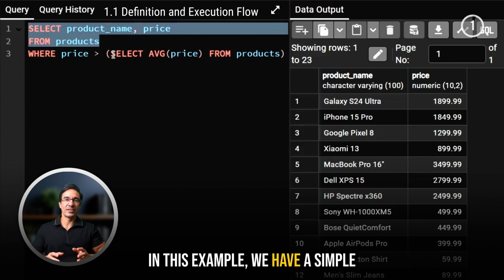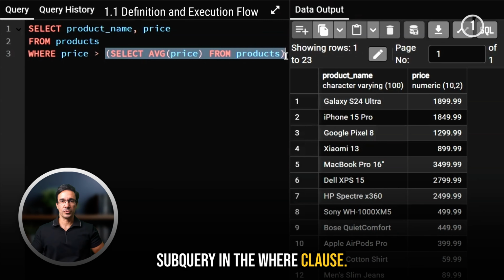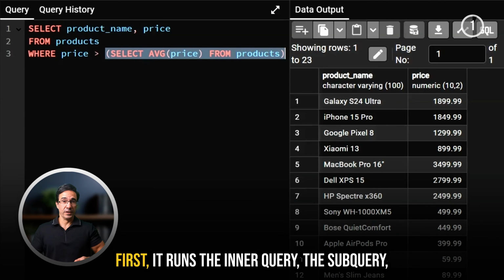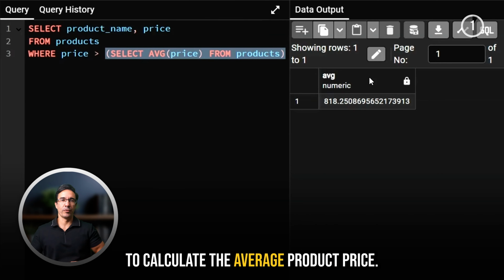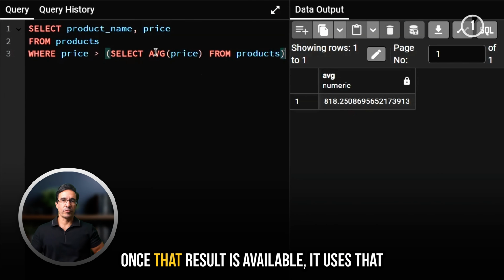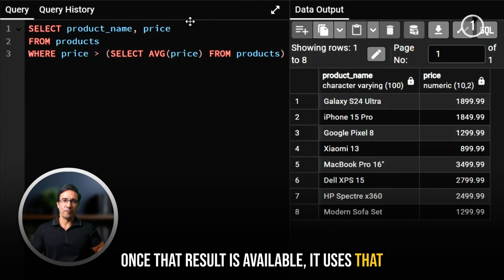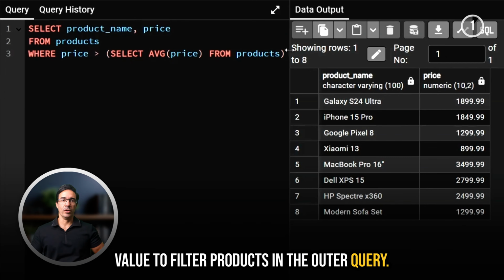2-min Preview - DQL - Basic Subqueries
This is a 2-min preview video about 029 - DQL - Basic Subqueries

00:00 029 - DQL - Basic Subqueries
01:15 Subquery Fundamentals